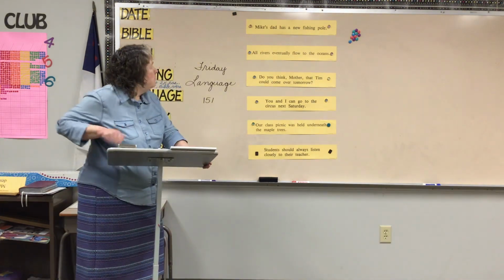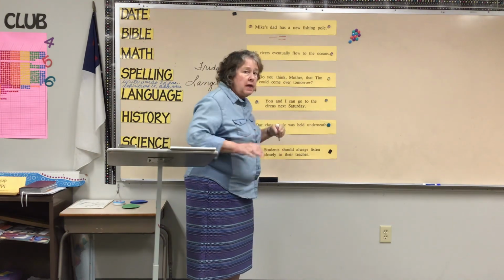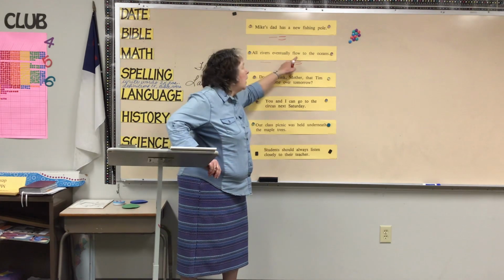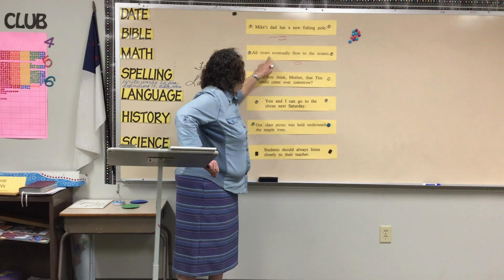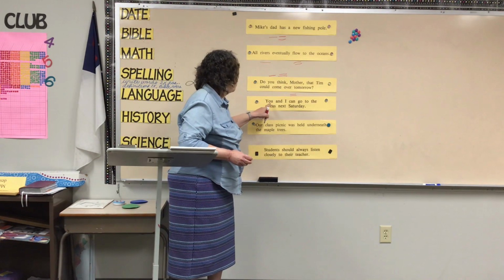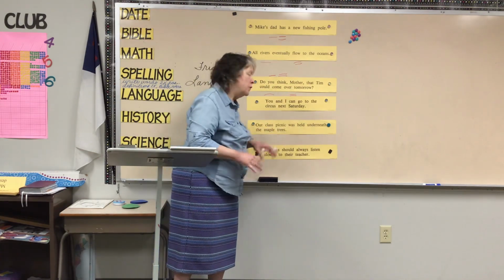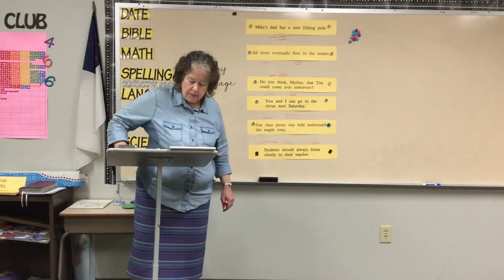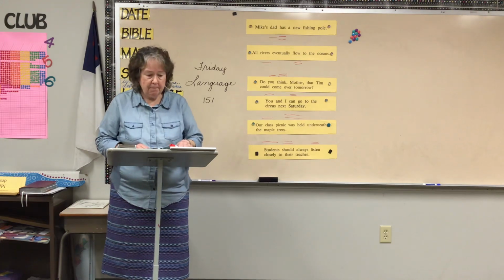4th Language - Lesson 151 - Friday, May 1